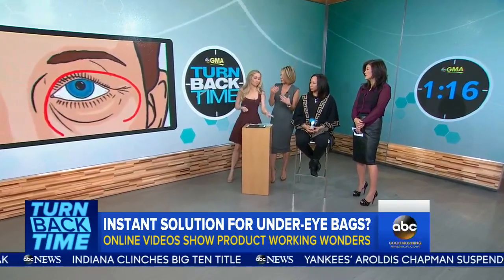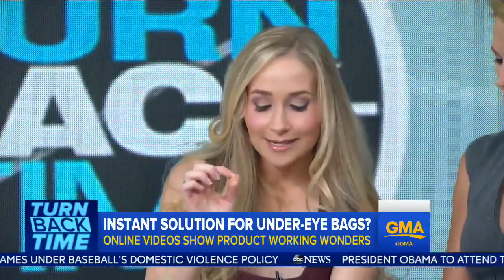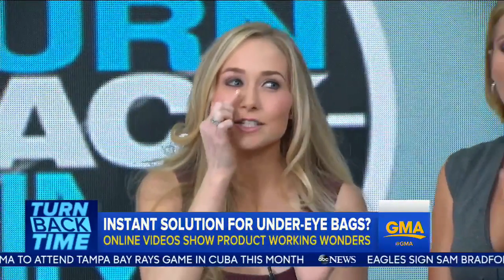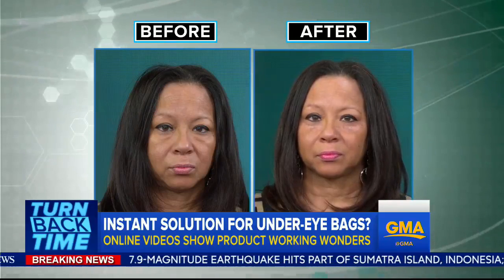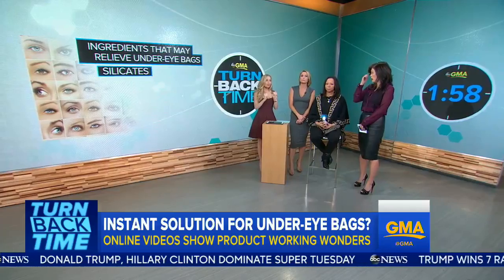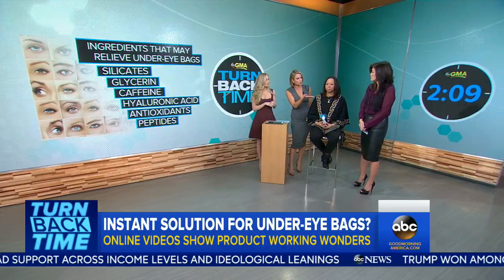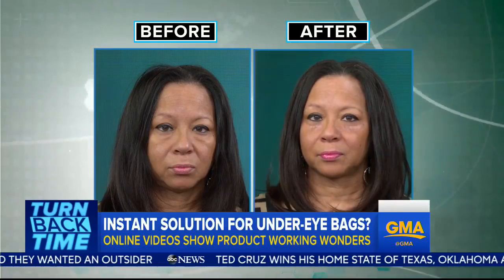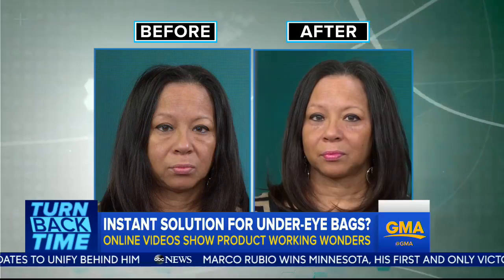Instant Solution for Under-Eye Bags | REAL in Good Morning America TV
WATCH: Is this the instant solution for under-eye bags? A new product claims to work wonders for turning back time in just a few minutes and we gave it a try in real-time!

Within 2 minutes, Instantly Ageless reduces the appearance of under-eye bags, fine lines, wrinkles and pores, and lasts 6 to 9 hours.
This specifically designed micro cream targets areas that have lost elasticity — revealing visibly toned, lifted skin.

TV Program Good Mornig America